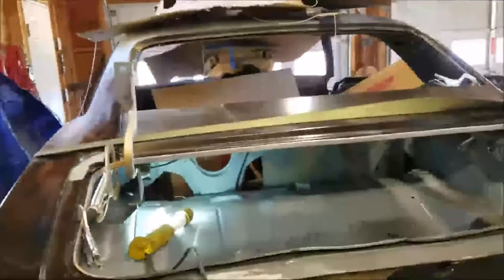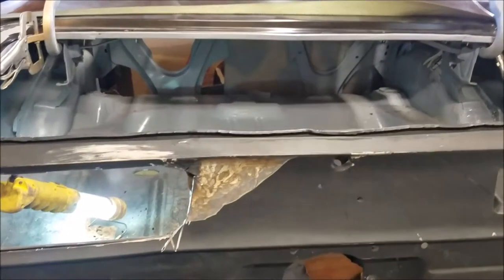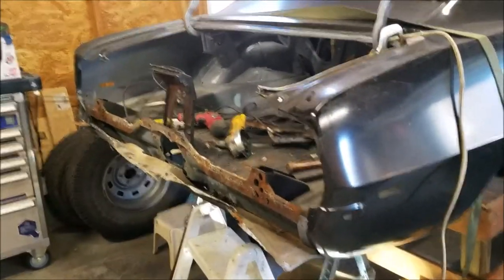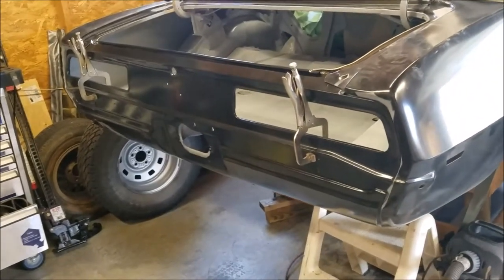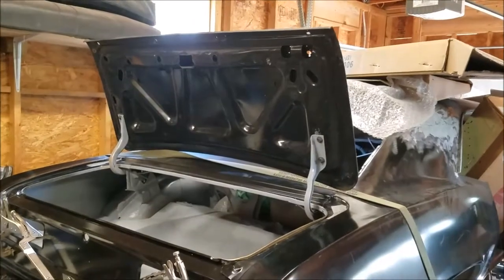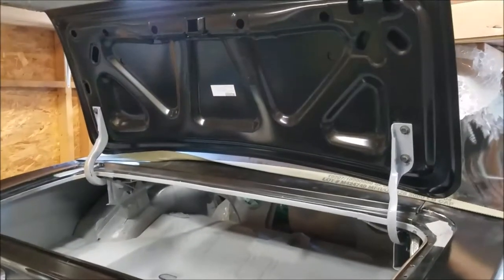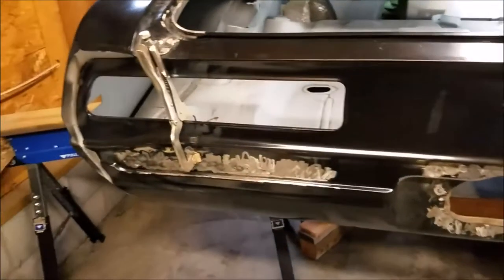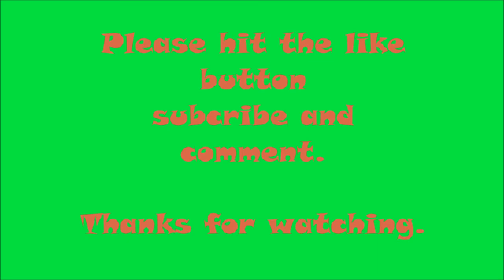69 Camaro tail panel removal and install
Sorry this took so long to complete. Had some small issues to take care of and then it seemed to workout with the tail panel.  Welded all the spots that I thought would need to be welded, will use seam sealer where it meets up with the quarter panels and any other areas that have a gap.